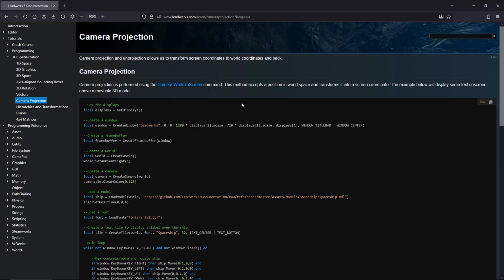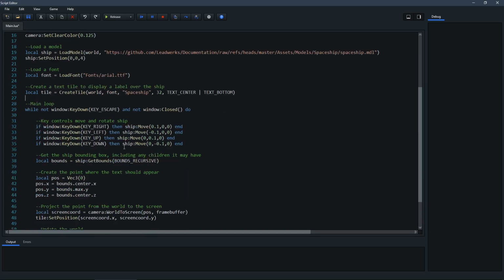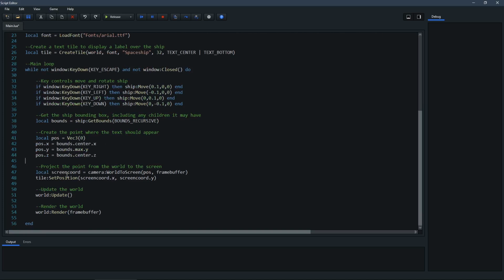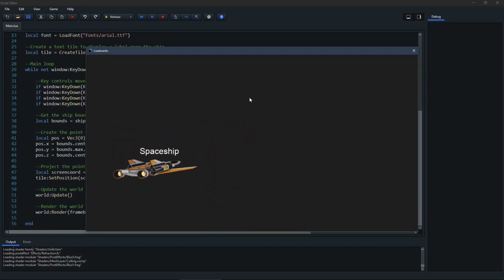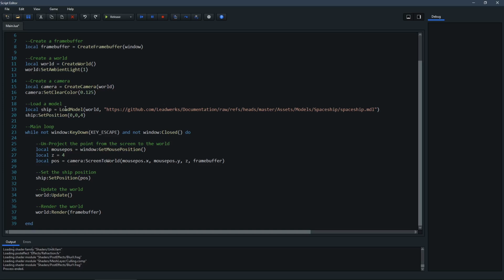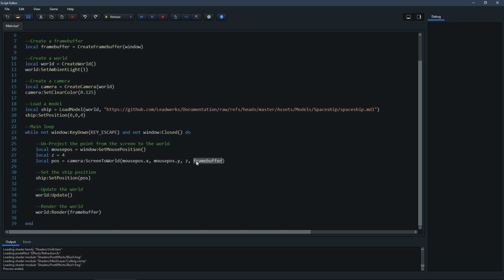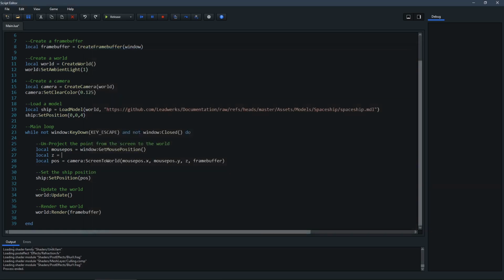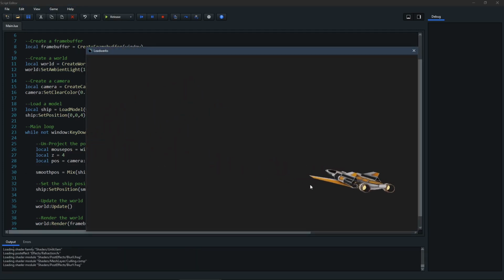3D Spatialization for Games: Camera Projection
Camera projection and unprojection allows us to transform screen coordinates to world coordinates and back.